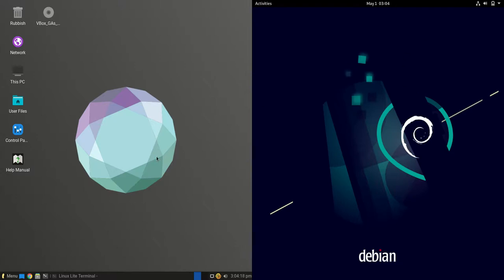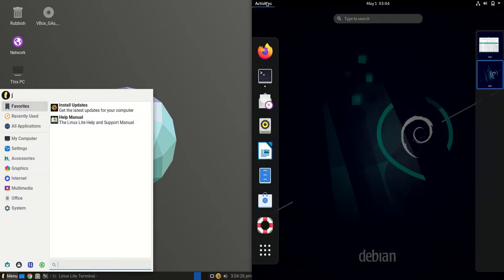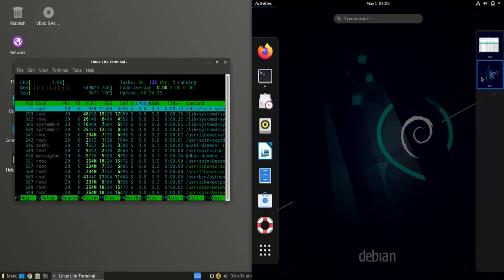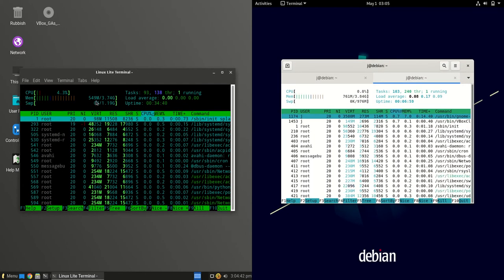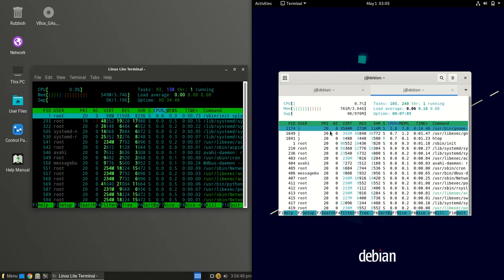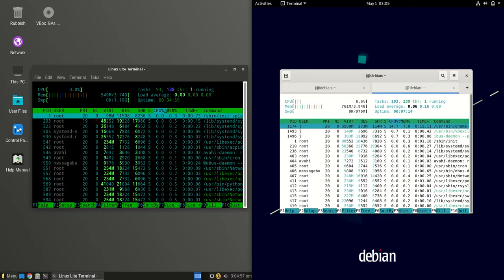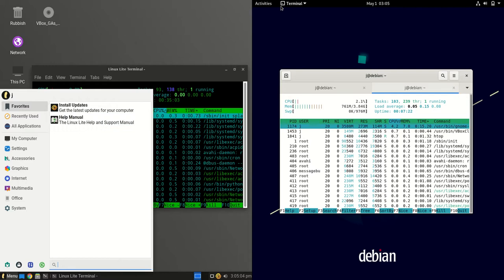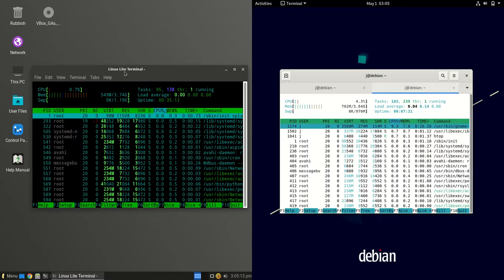Linux Lite 6 vs Debian 11: RAMified